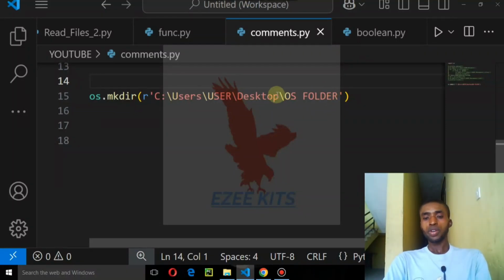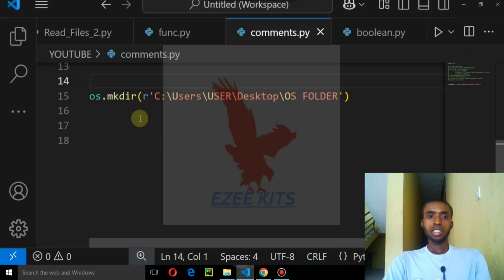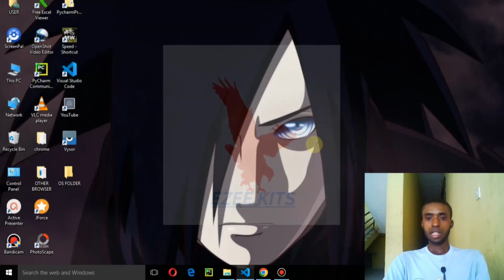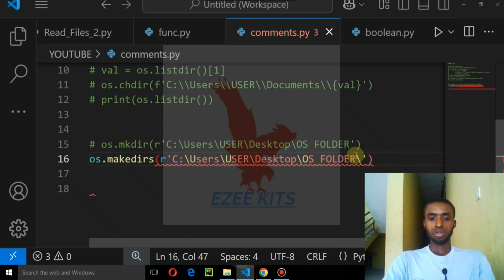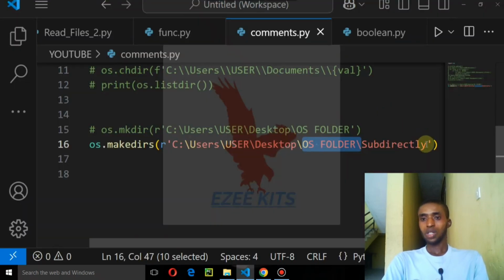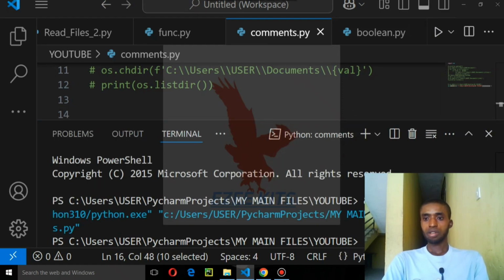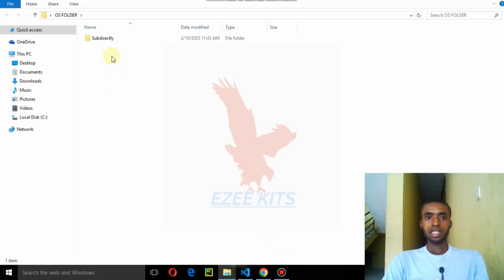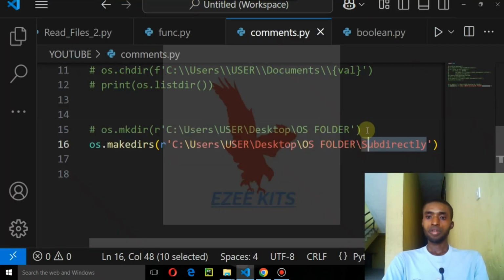How to Create Nested Folders or Directories in Python: OS Module Tutorial (Part 8)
In this tutorial, you'll learn how to create multiple nested folders (directories) in Python using the os module. This is useful for organizing files, automating directory creation, and managing project structures efficiently.

What You’ll Learn:
Creating a single directory – Using os.mkdir().
Creating multiple nested folders – Using os.makedirs().
Checking if a directory exists – Avoiding errors with os.path.exists().
Handling errors and exceptions – Fixing permission issues and invalid paths.
Real-world applications – Automating project folder creation.
By the end of this tutorial, you'll know how to create nested folders using Python efficiently.